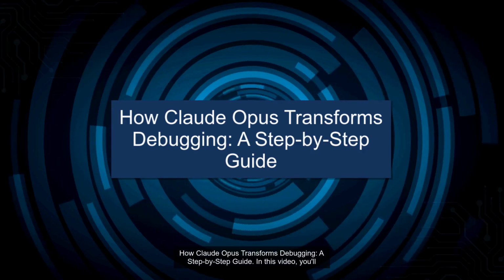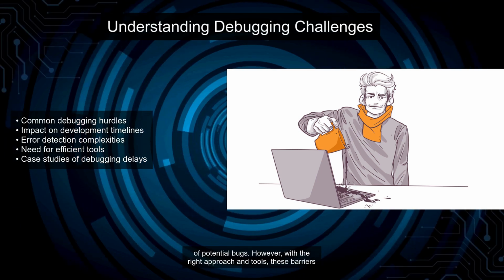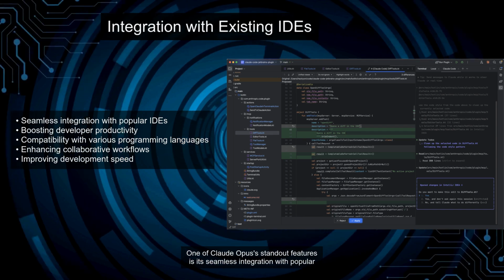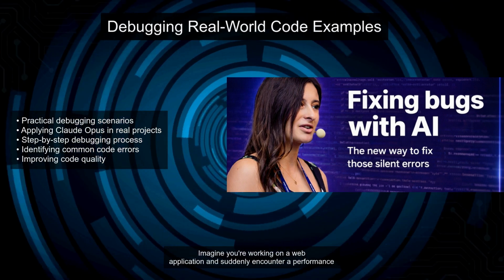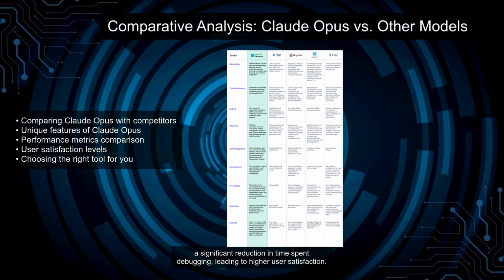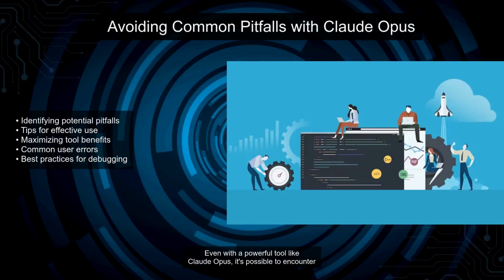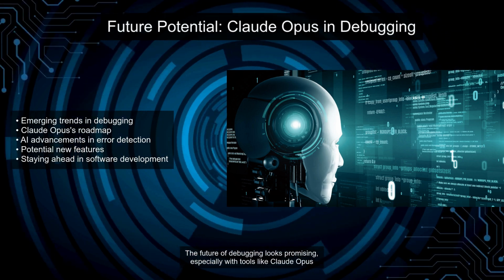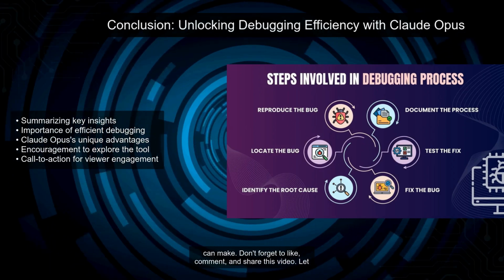How Claude Opus Transforms Debugging A Step-by-Step Guide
Learn about How Claude Opus Transforms Debugging: A Step-by-Step Guide. This educational video covers:

- Introduction: The Debugging Dilemma Solved
- Understanding Debugging Challenges
- How Claude Opus Detects Errors Efficiently